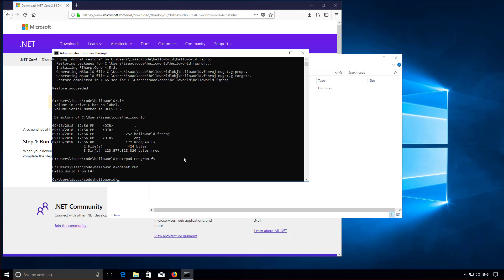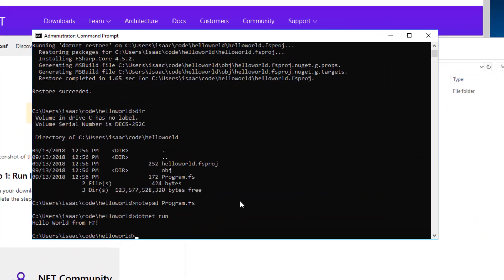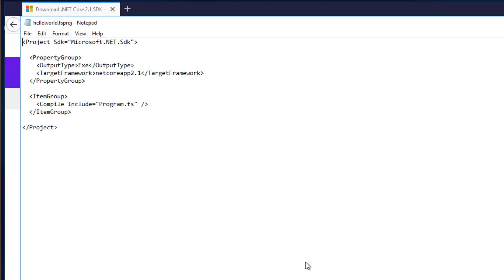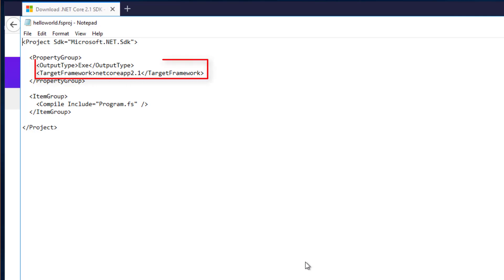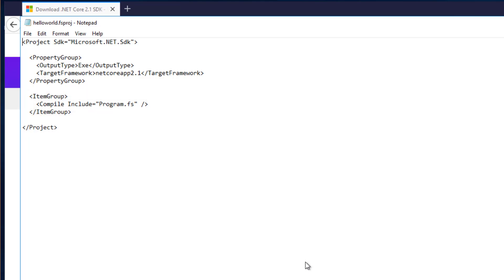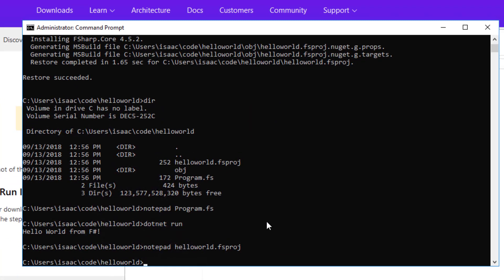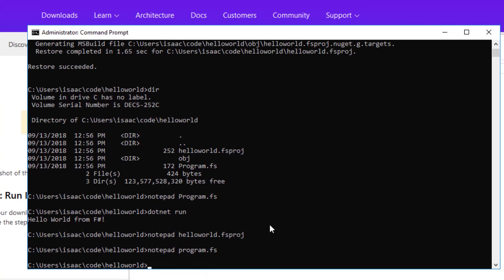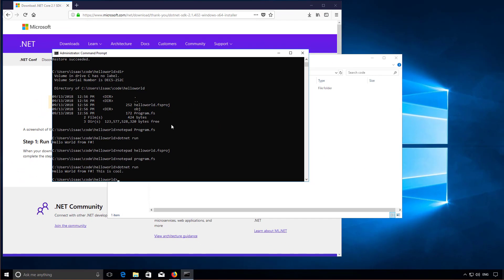F# on .NET Core - The .NET Project System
In this short video, you'll learn a little bit about the .NET Project system, and see how to make a small change to an F# application.

0:18 - The .fsproj file
0:49 - Modifying the F# application